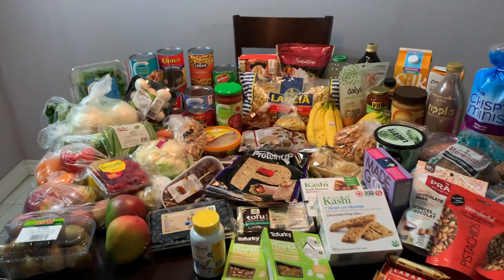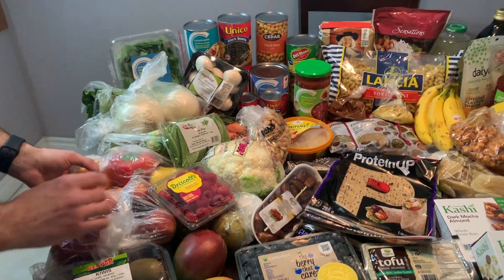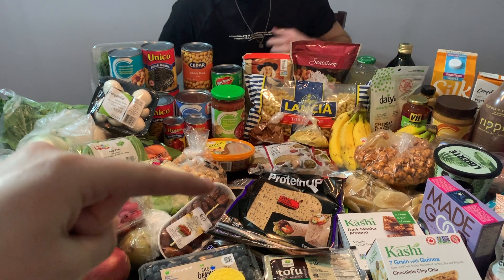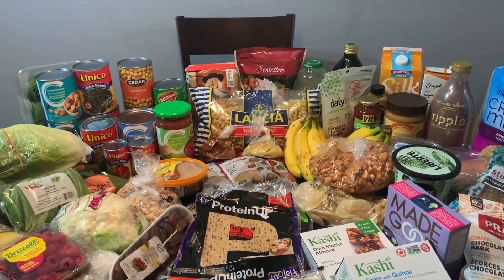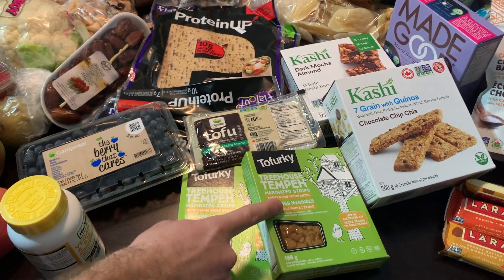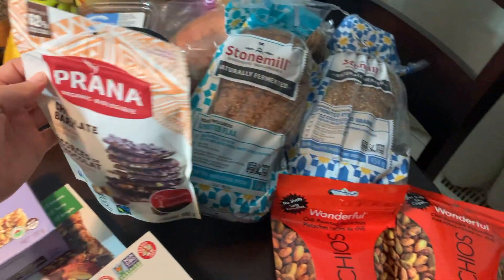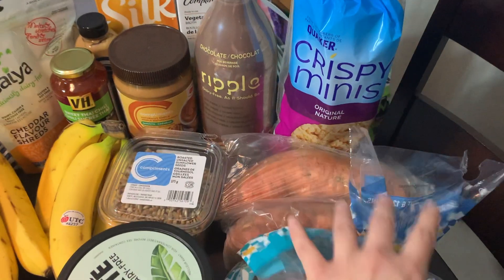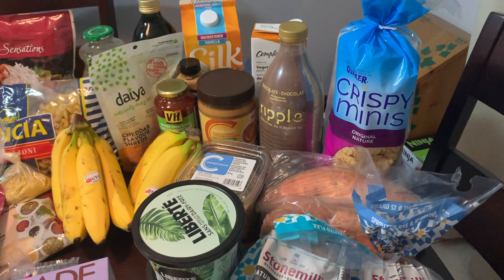VEGAN GROCERY HAUL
Hey guys this is the start of our two week vegan journey! We will be uploading different meals that we create as well as our progress/experience. If you guys have any questions or comments shoot em down below!